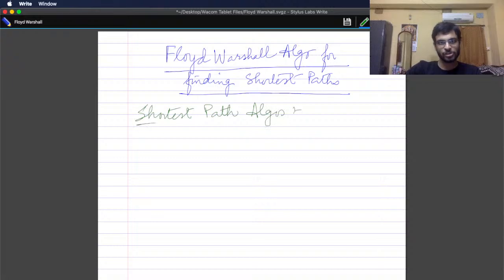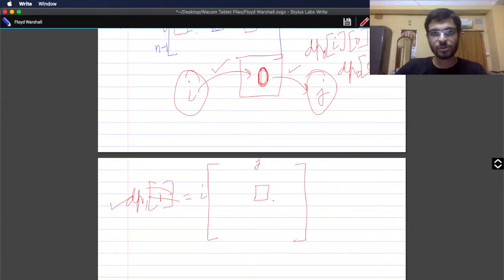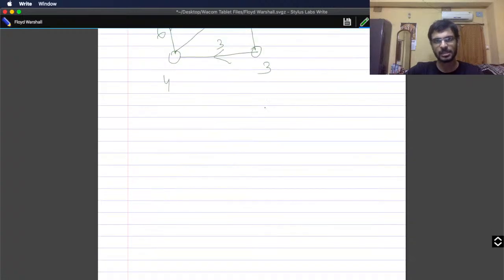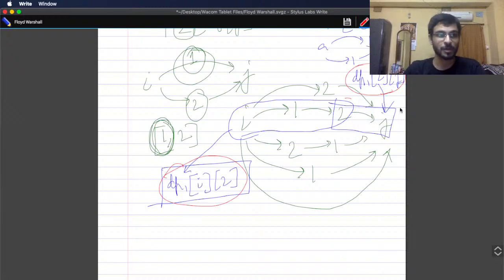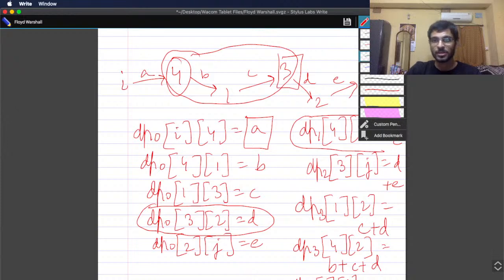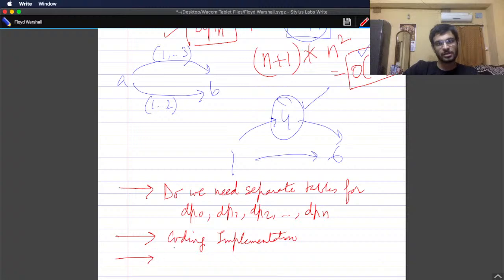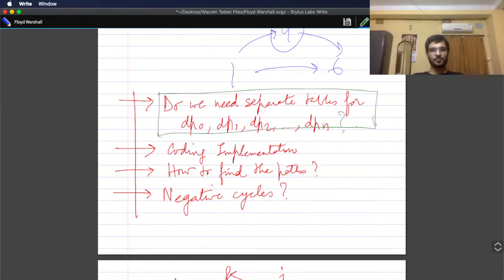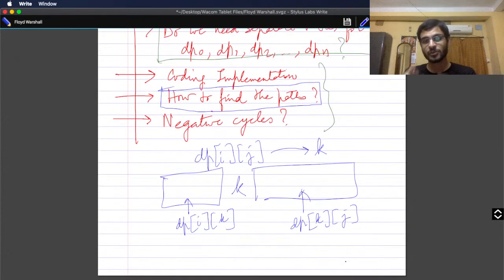Floyd Warshall Algorithm for Shortest Paths | Special Class | Saptarshi Mukharjee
This session shall cover one of the most prominent shortest path algorithms: the Floyd Warshall. While it's known to many that it's a DP algorithm, there's a plethora of doubts and misconceptions that revolve around this topic. Join this session to get rid of all such misconceptions and understand how and why the algorithm actually works.

Unacademy Programming | Programming | DSA Concepts | DSA Problem Solving | Coding | System Design | ICPC | C++ | Java | Front End | Back End | Algorithms | Floyd Warshall Algorithm for Shortest Paths | Special Class | Saptarshi Mukharjee

Unacademy Subscription Benefits:

1. Learn from your favorite teacher
2. Dedicated DOUBT sessions
3. One Subscription, Unlimited Access
4. Real-time interaction with Teachers
5. You can ask doubts in the live class
6. Download the videos & watch offline